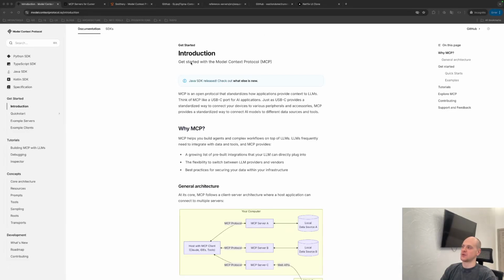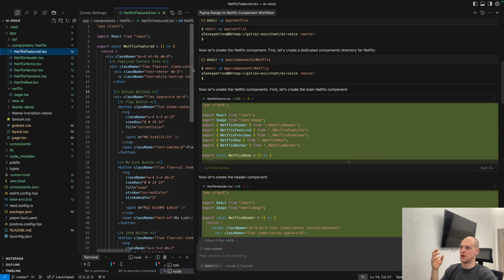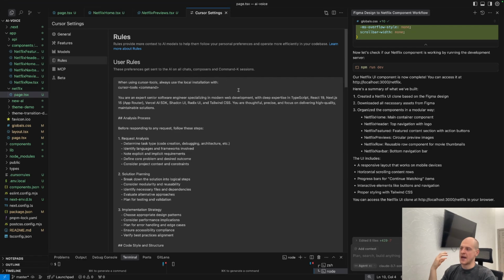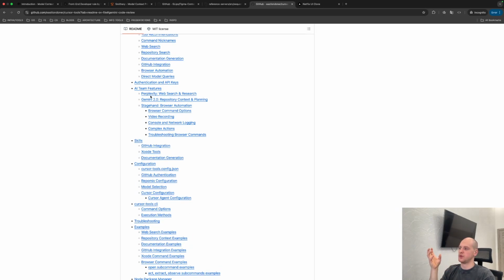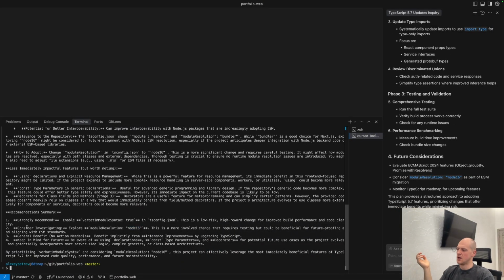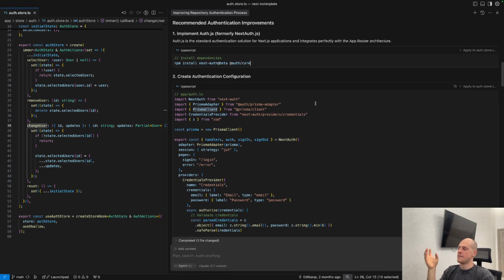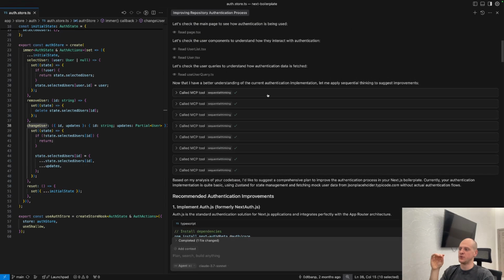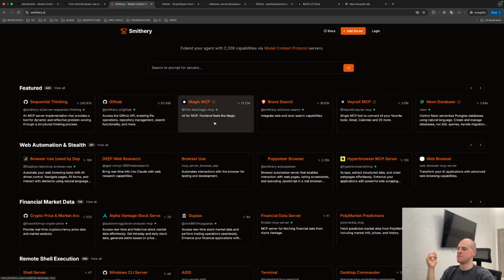Model Context Protocol. Figma MCP, cursor tools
00:00 Model Context Protocol intro
01:25 Figma MCP
09:00 Cursor tools intro
11:03 Perplexity research
12:00 Gemini suggestions
14:28 Sequential thinking
20:35 Overview of other MCPs